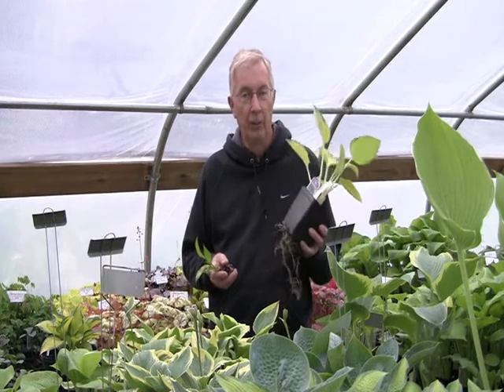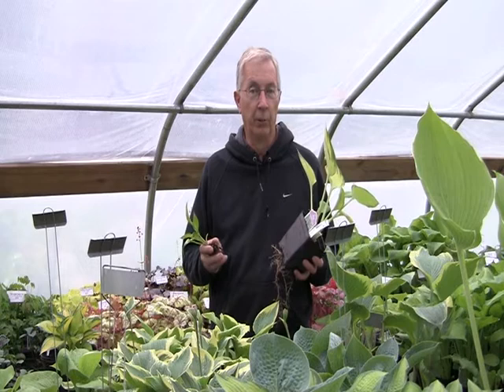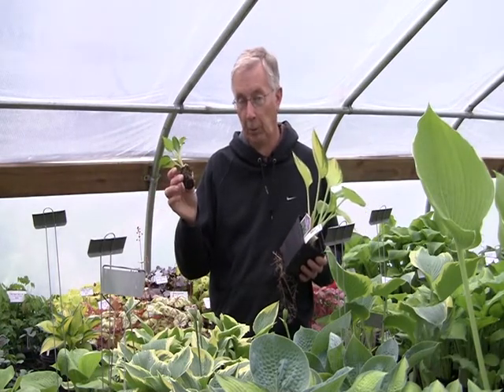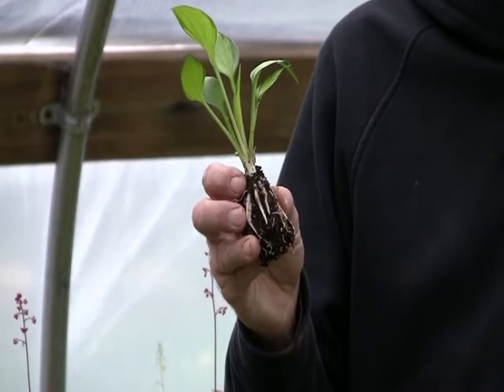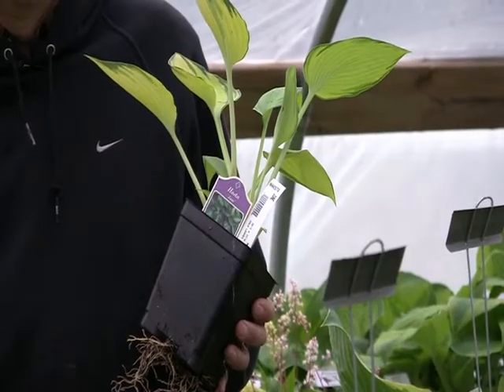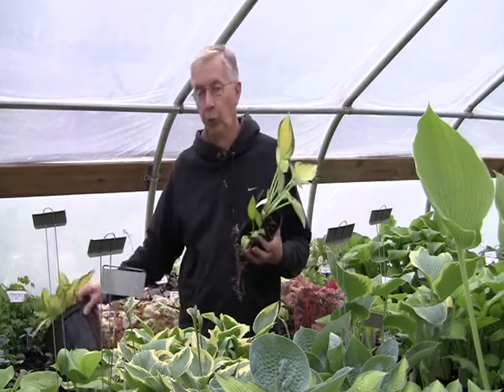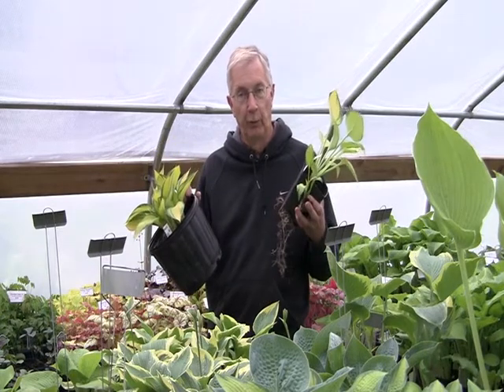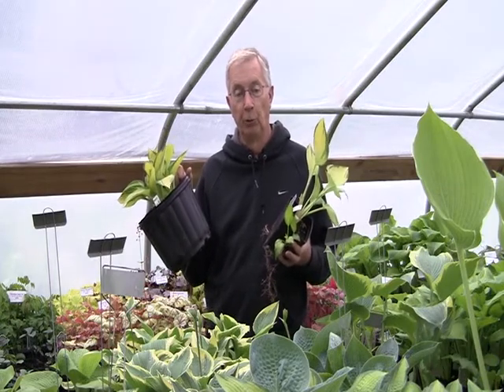Hosta Plants - See The Size of the Hostas That We Sell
we ship container grown hosta plants and companion plants in generously sized 4 1/2 inch pots for our large varieties and deep 3 inch containers for some of our small and all of our miniature hostas. We also offer starter hosta plant plugs.  Watch our Show-and-Tell of how big our hosta plants are in May at the start of the growing season.